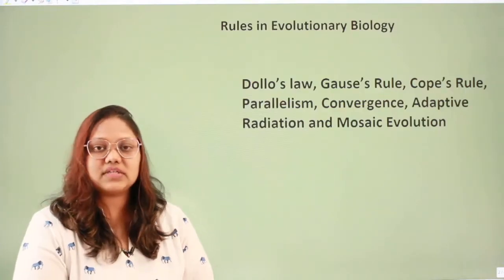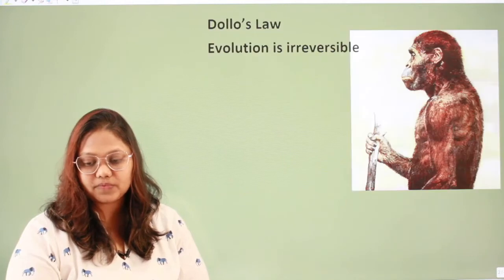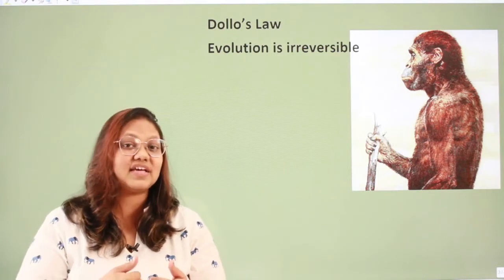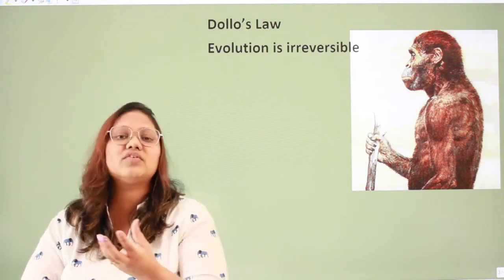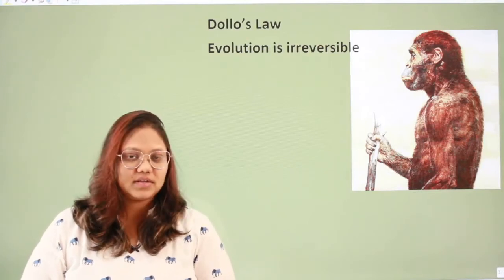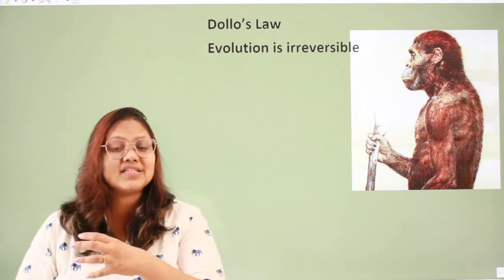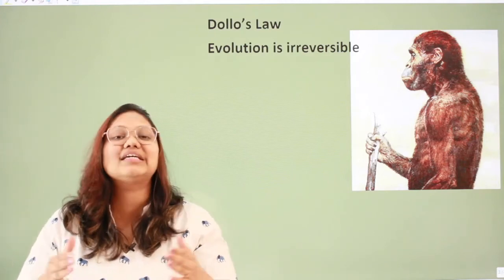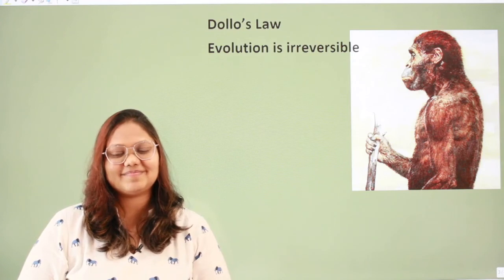Dollo's Law. rules in Evolutionary biology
Dollo's law